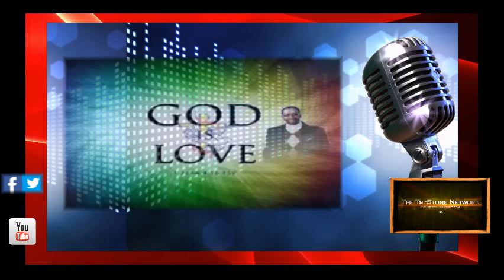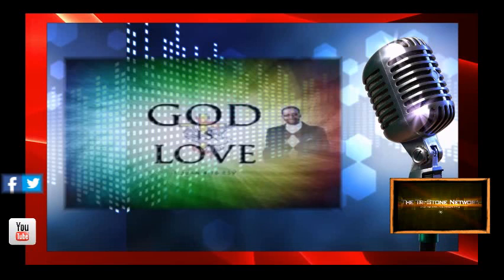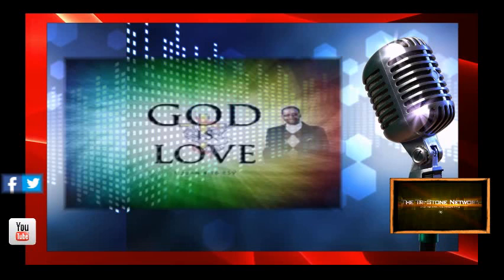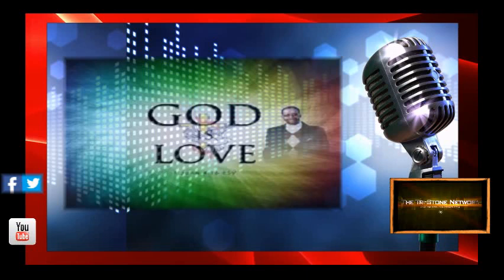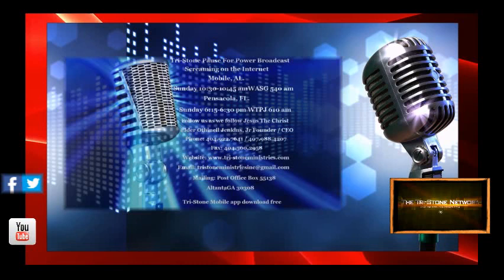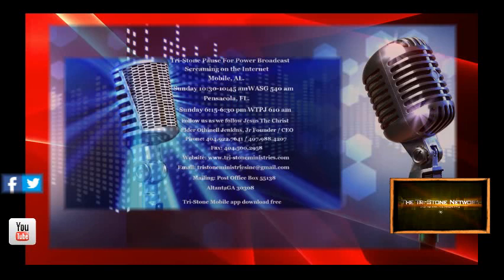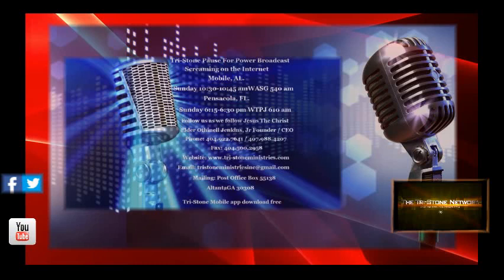Spiritual Nugget 51: Ask God to allow you to live.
YouTube: The Tri-Stone Network, Inc..

Othinell Jenkins, Jr.

Minister Othinell Jenkins, Jr.
Professionalism refers to attitude, and behavior that are appropriate in professional settings, such as a job or maybe church.

Facebook: Elder Othinell Jenkins, Jr.
If you feed your "Faith" your "Doubts" will die !

Progressive Full Gospel Pentecostal Ministry. Elder Othinell Jenkins, Jr Founder & CEO.

Facebook Tri-Stone Memorial Wall.
"We pause to celebrate and remember those who have passed from this life".

Tri-Stone Ministries, Inc also is a Radio, Television, and Social Media  Networking Ministry, Headquarter in Atlanta, Ga
We feel privileged to have you as our partner in faith and finances."
We sincerely appreciate your financial support, however, we reserves the right to redirect all funds to the area of this church and ministry most need.